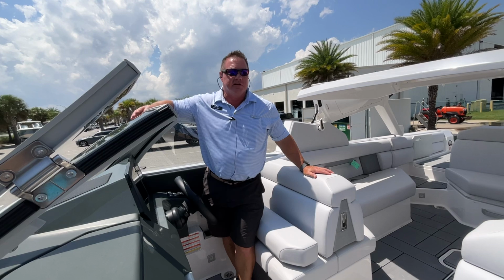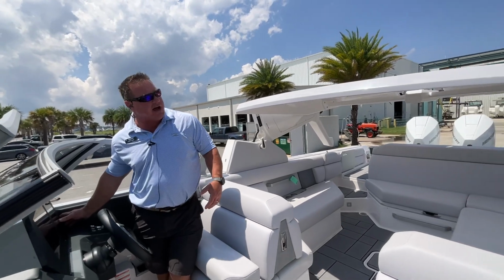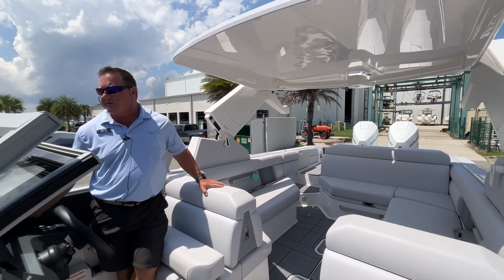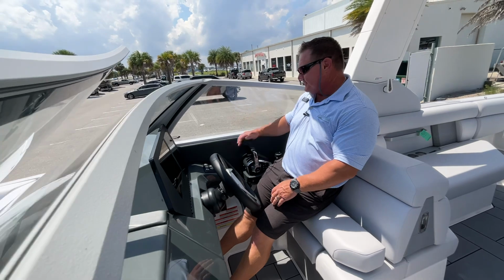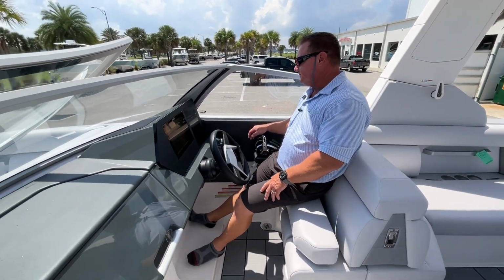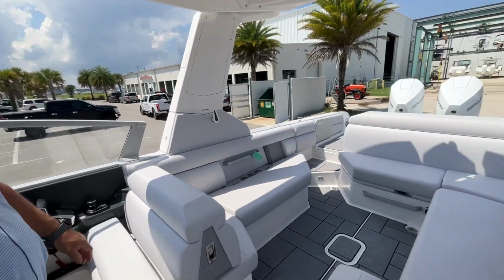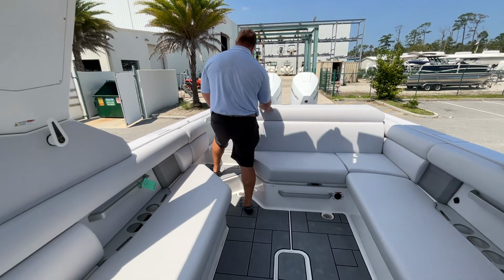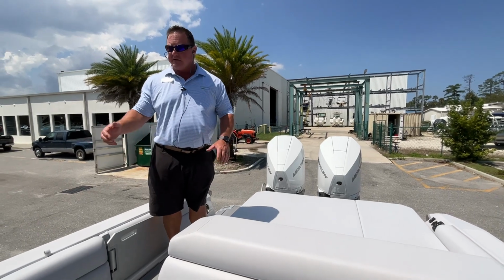2024 Aviara AV28 MMAX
Introducing the 2024 Aviara AV28 Outboard - a true masterpiece on the water. This luxurious boat combines cutting-edge design with top-notch performance to offer an unparalleled boating experience. Equipped with a powerful outboard engine, the AV28 ensures smooth and efficient cruising, making it perfect for both leisurely rides and high-speed adventures. Step aboard the AV28 and be greeted by a spacious and elegantly designed cockpit, complete with premium upholstery and modern amenities. The versatile layout allows for seamless entertaining or comfortable relaxation, catering to all your boating needs. With its sleek lines and attention to detail, this boat is sure to turn heads wherever you go. Whether you're a seasoned boater or a first-time buyer, the 2024 Aviara AV28 Outboard is the ultimate choice for those who demand excellence on the water.